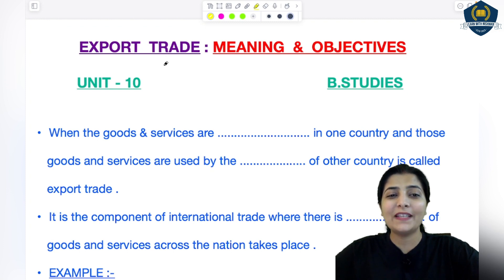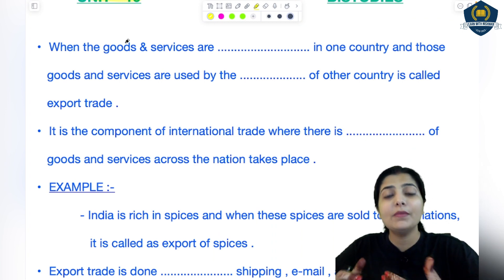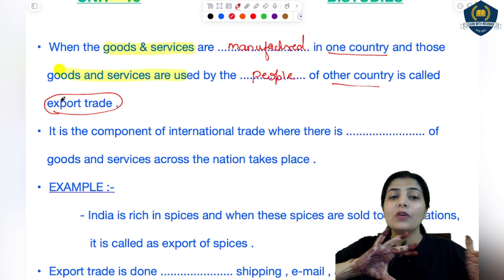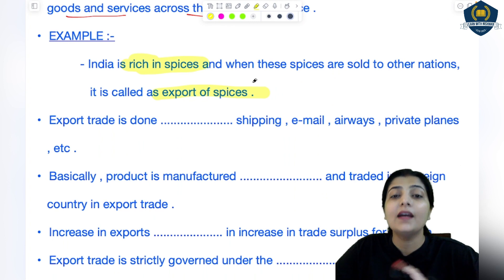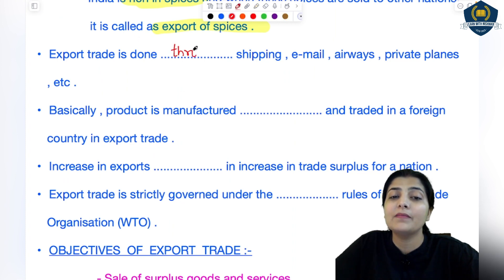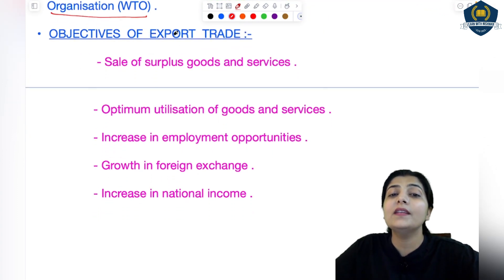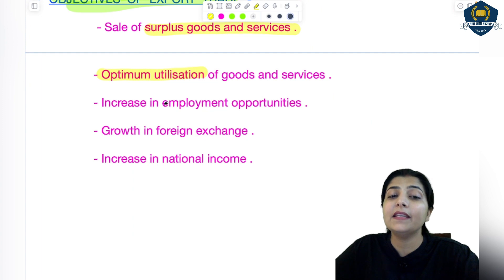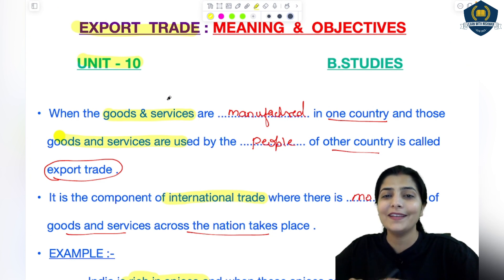🚢Export Trade : Meaning & Objectives | Unit-10 | B.Studies | Commerce |Class-11 | CBSE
Watch this session for Export Trade : Meaning & Objectives | Unit-10 | Business Studies -Class 11 | CBSE .It’s going to help you a lot and provide you great knowledge .

GEARS:-
1) Sonata gold 2.4ghz noise cancellation mic wireless
2)Camera tripod Stand
3) Iphone13
4) HIFFIN E27 studio single holder umbrella lighting kit
5) ALKOSIGN Astra Chrome White Boards
6) SONI officemate Whiteboard Marker
7) Wacom pentablet
8) Macbook air
9) Ipad air
10) wireless mouse
11) usb hub 7 in 2
12) Apple pencil
13) tablet pencil
14) camera
15) wooden tablet
16) table
17) green screen
18) boya mic
19) rode mic
20) chair
21) lights
22) wireless keyboard
23) laptop stand
24) pen stand
25) A4 size paper
26) color pens
27) highlighters
28) sticky note
29) airpods
30) screen GLASSES
31) bed STUDY TABLE
32) extra SCREEN

Musician: BDKSonic